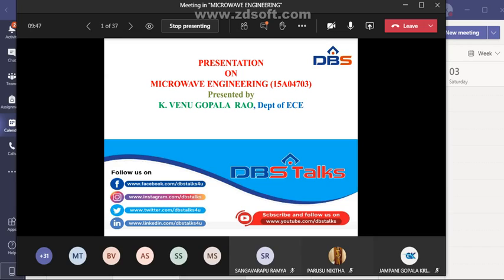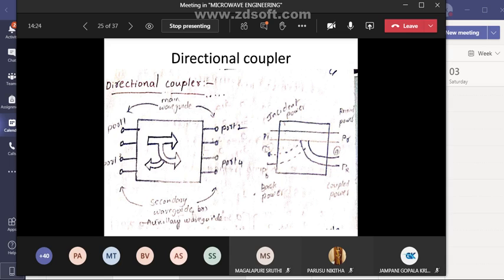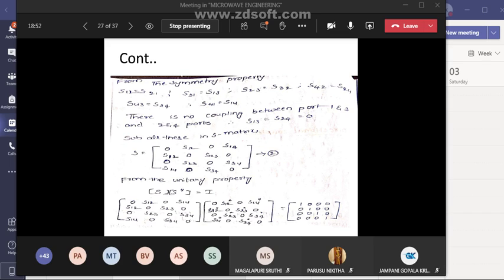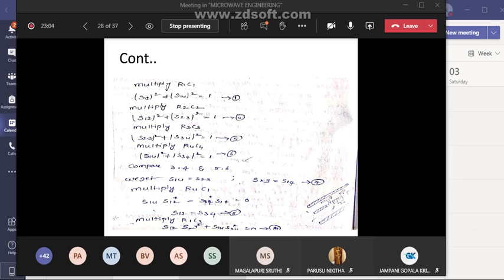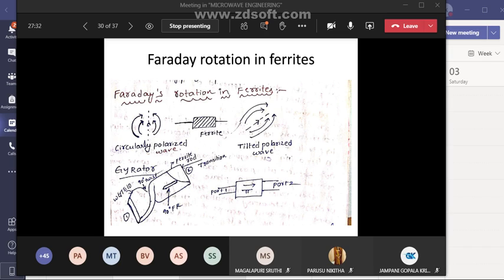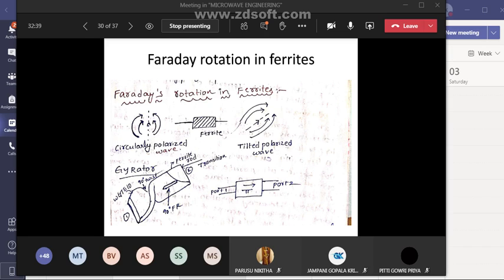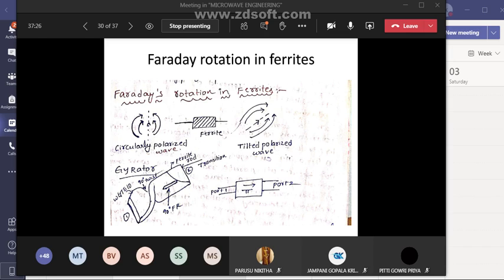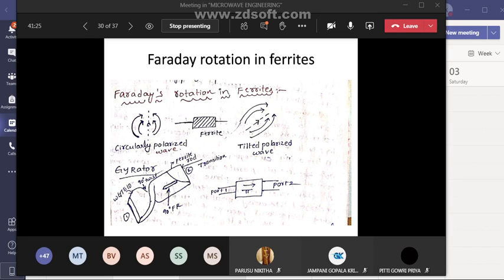DBS -Directional couplers-2 hole, Bothe hole types, Ferrites-composition and characteristics,Faraday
Heading/ Title:  WAVEGUIDE COMPONENTS AND APPLICATIONS
This Video covers the following topics: Directional couplers-2 hole, Bothe hole types, Ferrites-composition and characteristics, Faraday rotation; Ferrite components-Gyrator

Subject:  MICROWAVE  ENGINEERING
Branch: ELECTRONICS AND COMMUNICATION  ENGINEERING
Year: IV B.Tech -I Semester
Unit No: 2
Unit Name:  WAVEGUIDE COMPONENTS AND APPLICATIONS
Topic:  Directional couplers-2 hole, Bothe hole types, Ferrites-composition and characteristics, Faraday rotation; Ferrite components-Gyrator